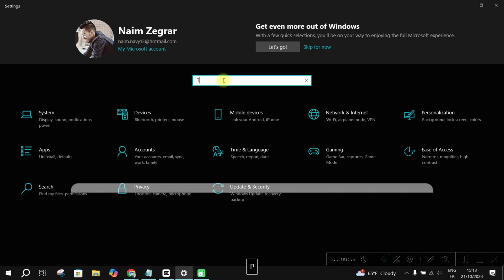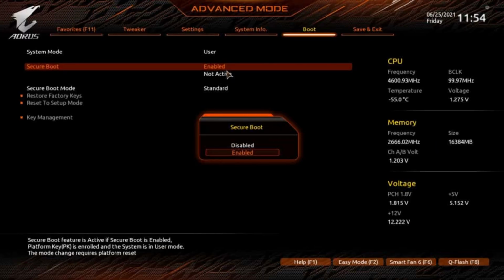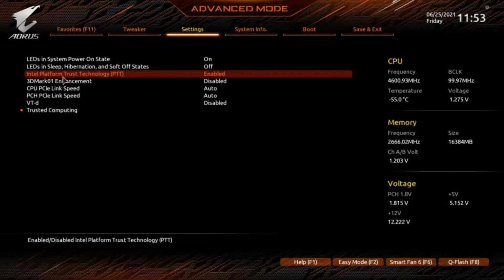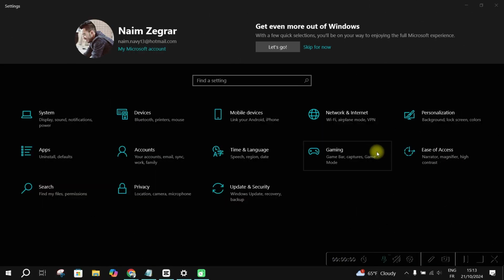How to activate tpm 2.0 (2026) Full Guide!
How to activate tpm 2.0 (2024 / 2025) Full Guide!

In this video, I'll show you How to activate tpm 2.0.